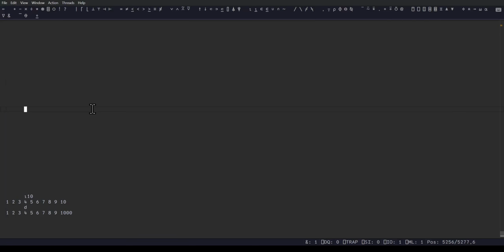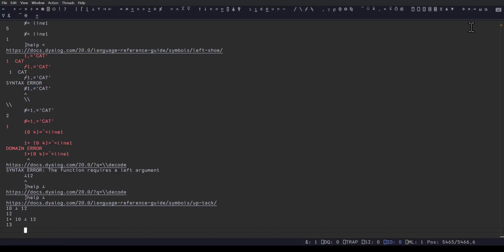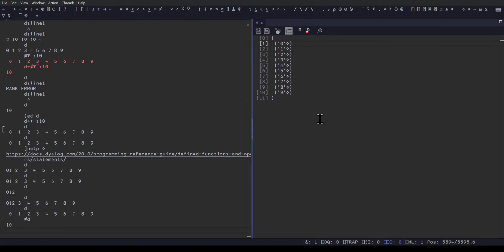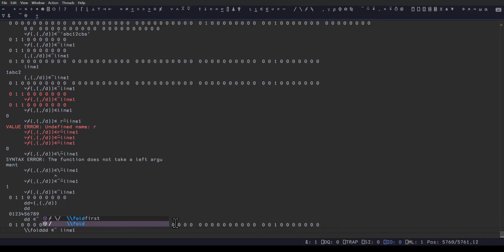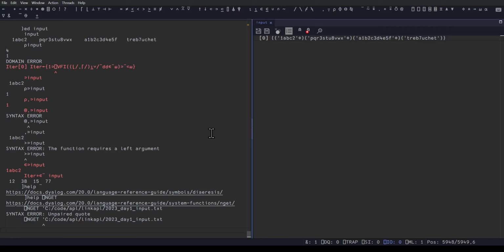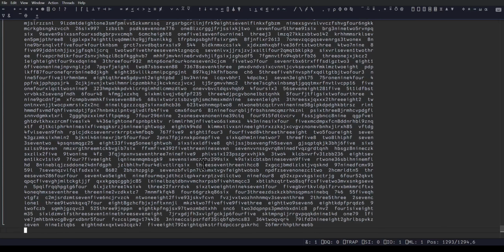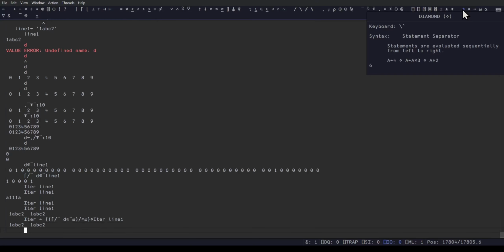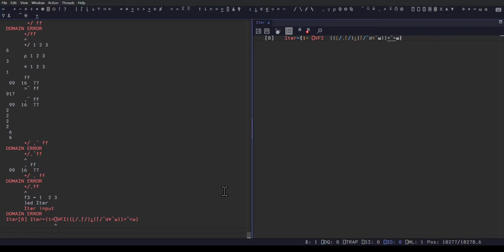Learning APL is fun they said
Dyalog APL Advent of Code 2023 Day1 Part1. Now that it's done, I enjoyed this!

Since  Dyalog 20 just came out, I thought it'd be fun to check out their modern IDE. Works pretty well, save for some frustration about performance when the log gets long, and the array notation editor not supporting the shortcut keys.

Would love to know if any of the problems I had with RIDE would be able to be solved!